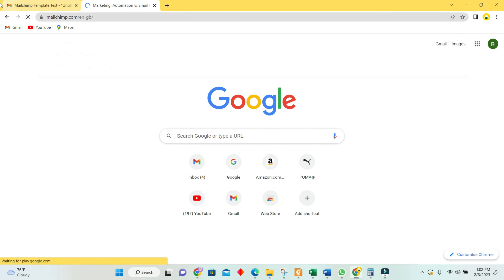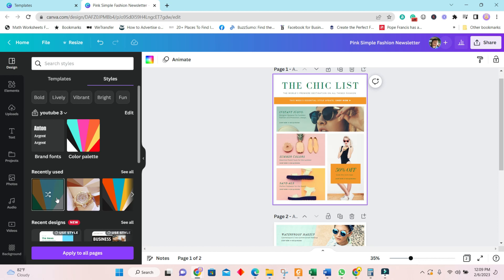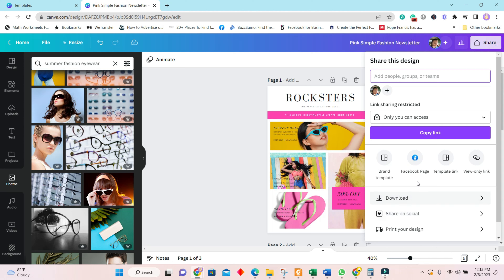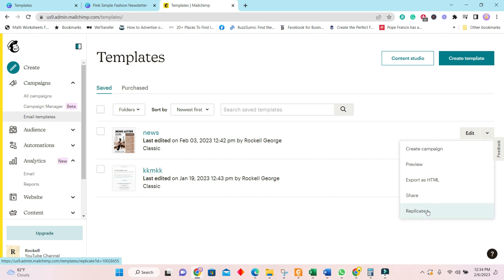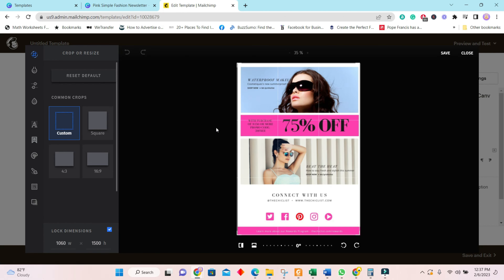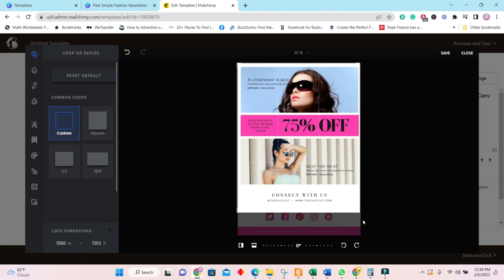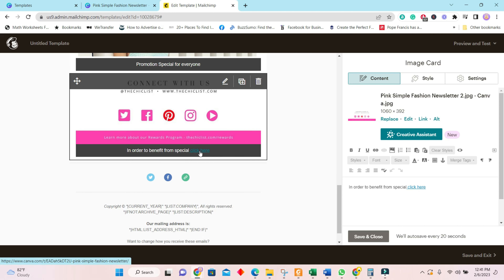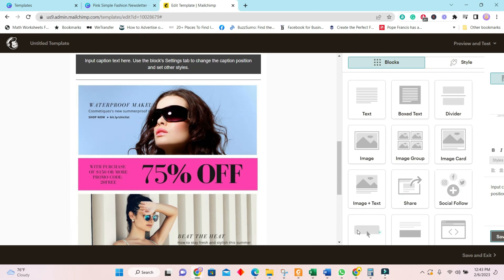How to Integrate Canva With Mailchimp to Create Email Newsletters | (Step by Step Easy To Follow)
Learn how to effortlessly design and send email newsletters with Canva and Mailchimp in this step-by-step tutorial. Discover how to connect your Canva and Mailchimp accounts to streamline your marketing efforts and make email marketing a breeze. Whether you're new to Canva or a seasoned user, this video is perfect for anyone looking to take their email marketing to the next level. Don't miss out on this opportunity to learn how to integrate Canva and Mailchimp and create stunning email newsletters in no time!

Timestamps
0:00 Intro
00:25 How to create a Mailchimp account
00:40 How to design a newsletter in Canva
04:37 How to integrate Canva and Mailchimp
14:09 Outro

The above are affiliate links, which means that will get a commission if you decide to buy the product or services using the links, this helps support our education-based channel and we thank you in advance!